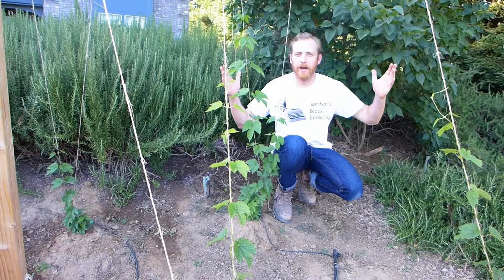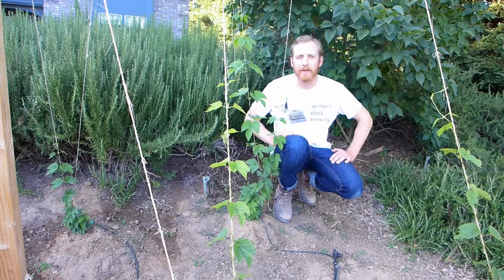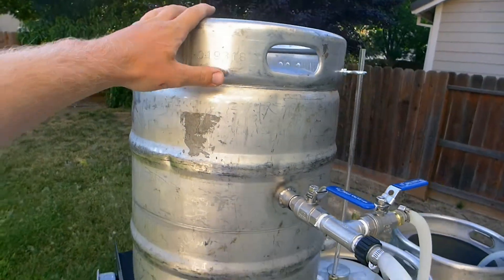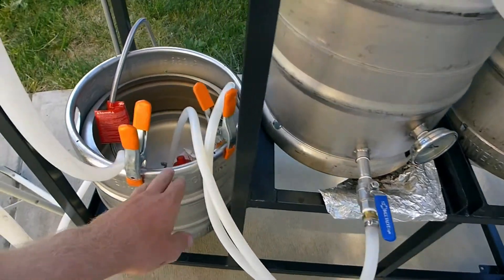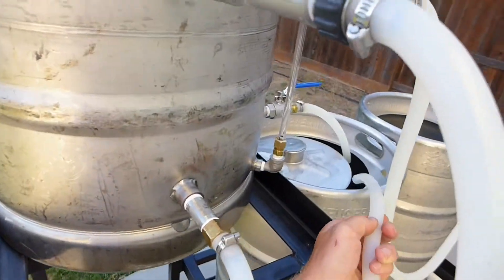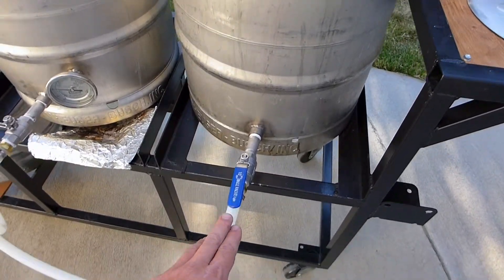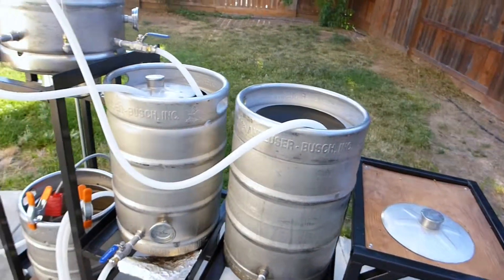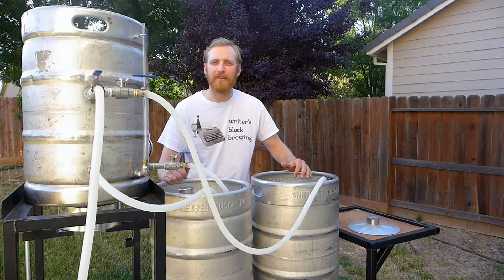All Grain Brewing System - My Beer Story #1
My Beer Story is an episodic series which highlights my adventures in home brewing. It's like my own reality home brewing show.

In this episode: I explain how I started down the path of home brewing. First by planting hops and then coming across the opportunity of buying an all grain brewing system. So it begins.

In California, with the ever-expanding craft beer industry, I have decided to start home brewing. That's what's happening...and where it goes, who knows. The camera will be rolling.

My Beer Story Episode 1 Transcript:

Hi guys, my name is Matthew and this is episode one of My Beer Story -- an episodic series that follows my adventures in homebrewing. If you haven’t seen the prelude to My Beer Story, check that out. If you have already seen it, don’t click away.

So guys, Spring 2015 is approaching, I’m interested in homebrewing and I don’t know where to start. First thing I think of is let’s plant some hops. So I get up to the home brew shop in Chico, talk to Dawn and she says, “Hey Matthew, we have hop rhizomes!”

So I planted hops! That was mid-February and I got them in the ground immediately. So the hops have been growing for about three months.

Back in February, when I picked up the hops, I asked Dawn if they sold any all grain home brewing systems. I was a beginner but I didn’t want to start out extract brewing. I wanted to get as close to commercial brewing as possible but scaled back enough to do it at home. And she informed me that her husband Alan was building this!

Why don’t you come over here and I’ll give you a tour of the system.

Over here guys is the hot liquor tank. The hot liquor tank just has your boiling water in it. Inside is also a recirc. That is for incase you need to take your mash back up to temp. Mash tun is right here. To use the recirc you would gravity wort out of here and into the grant. The grant, of course, has a false bottom and it gets pumped up into this tube here, goes through the top of that recirc, through the copper coils and back out down here. That gravities straight back into your mash tun. Hot liquor tank has a sight-glass so you don’t have to climb up to see how much hose water you’re pouring in.

Over here we have the boil kettle. The boil kettle would gravity out into here when you’re done with the boil (into the grant). Again, the grant has a false bottom and pumps into the Blichmann wort chiller which is mounted here, you’ll just have to imagine that. And then through the wort chiller into my glass carboy. I will show you that in a future video when I’m actually brewing a beer. But this is the all grain brewing system.

I hope you guys enjoyed this video. Thank you very much.